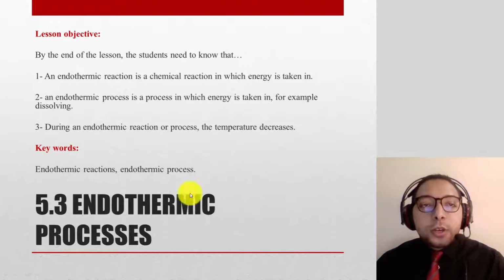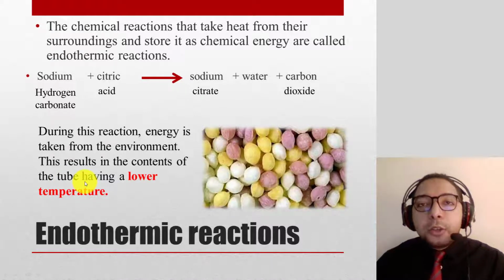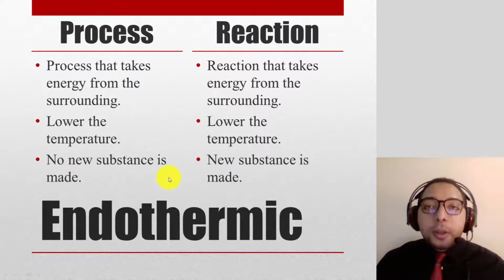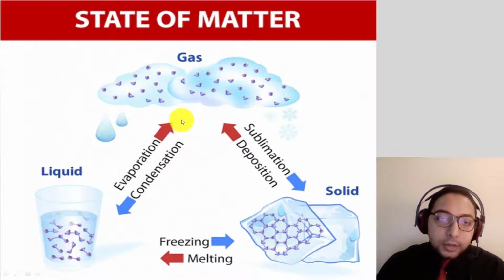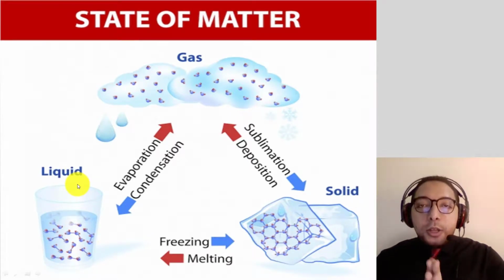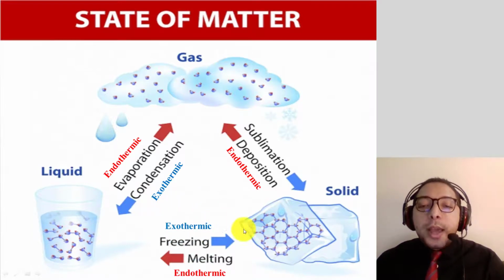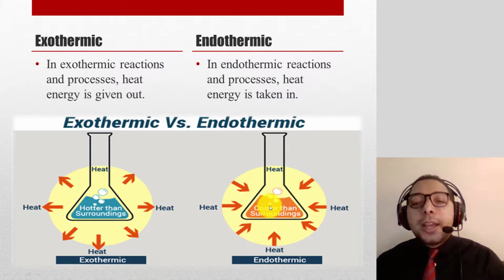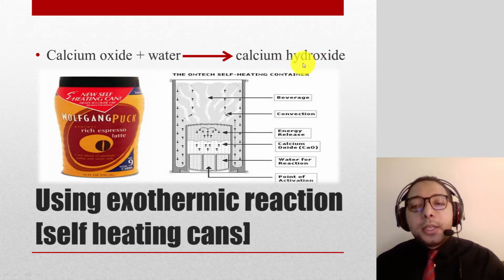KS 3 ENERGY CHANGES PART 2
This video is based on Energy changes